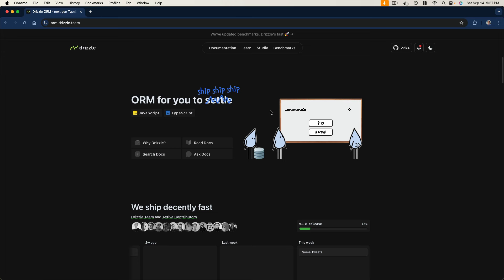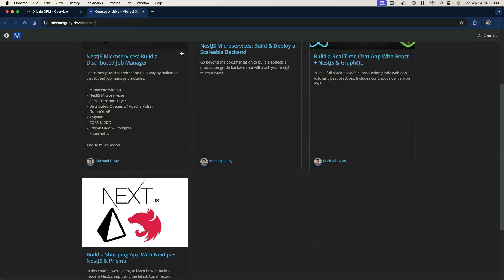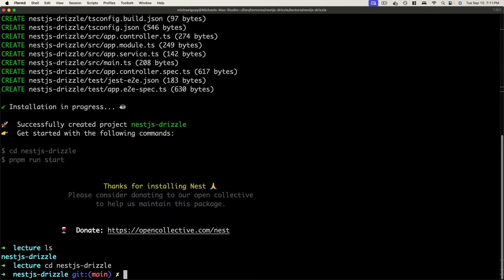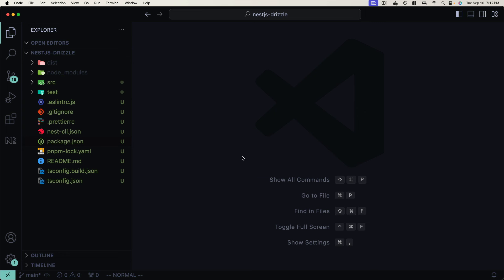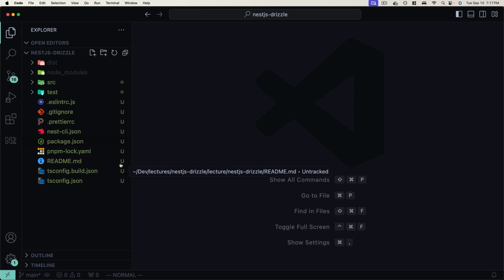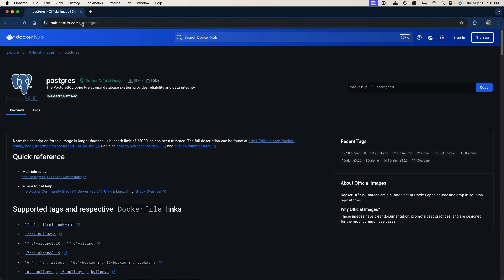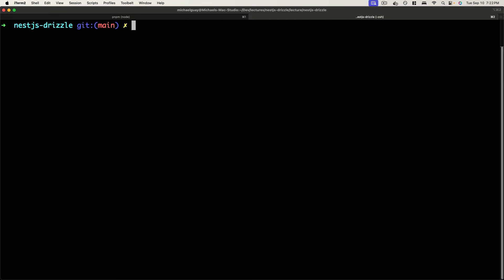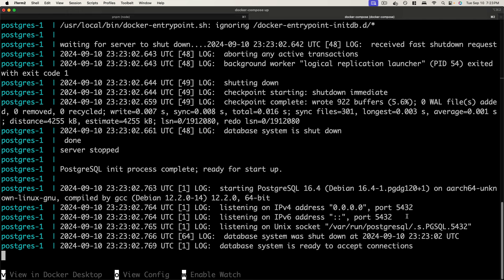NestJS + Drizzle Deep Dive | Schemas, Relations, Migrations & More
This video teaches how to integrate the popular Drizzle ORM into a NestJS application. By the end, we'll cover everything you need to start with NestJS & Drizzle in your project.

Timestamps:
00:00:00 Introduction
00:01:30 Setup
00:11:13 Connection
00:26:08 Schema
00:31:05 Migrations
00:36:25 CRUD
00:50:25 One to Many
01:07:11 One To One
01:14:07 Many to Many
01:30:46 Filters
01:37:18 Transactions
01:46:49 Testing